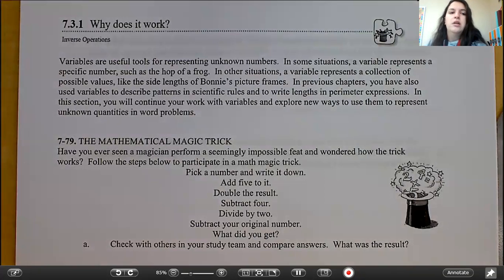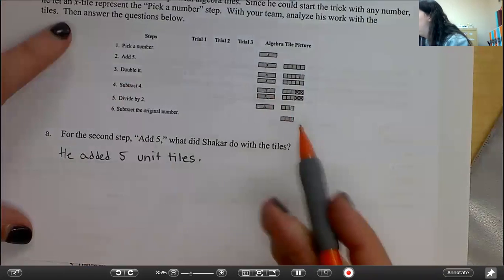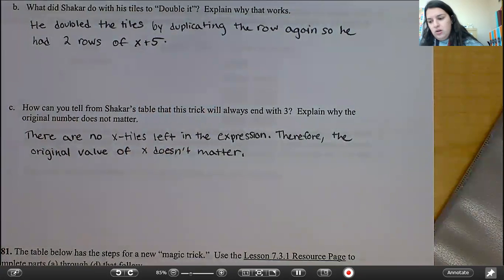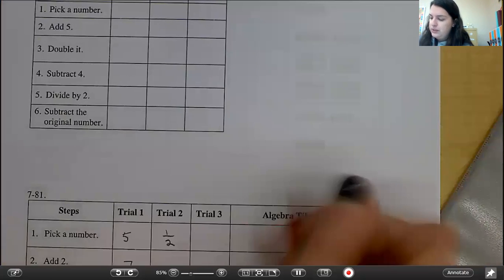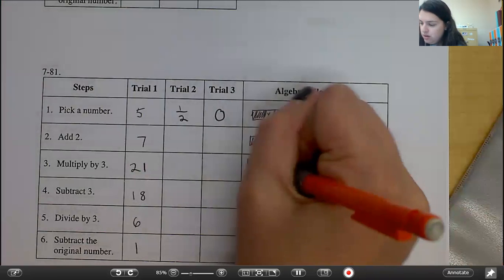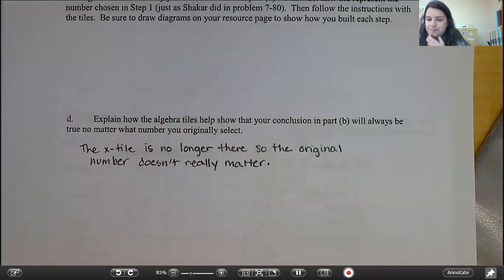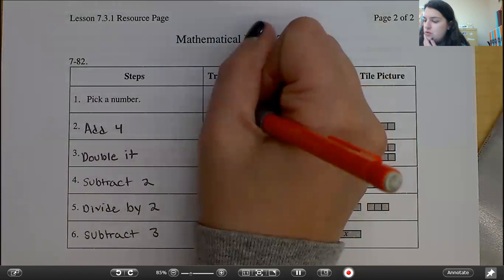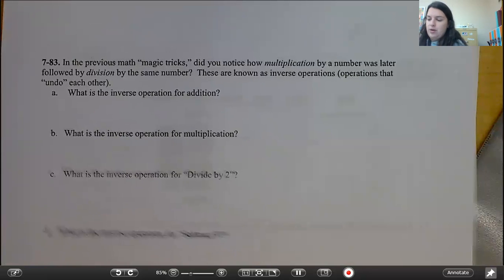6th Grade Lesson 7.3.1